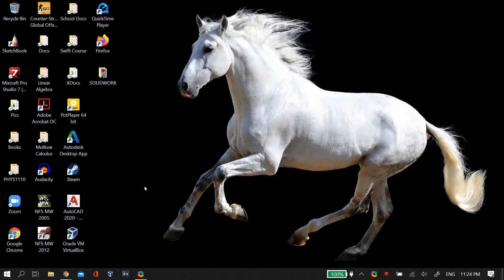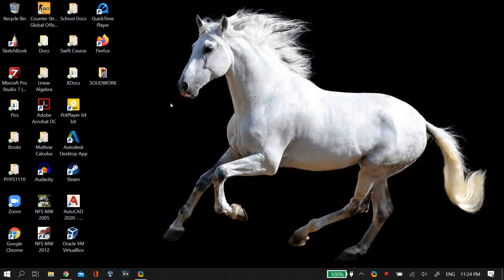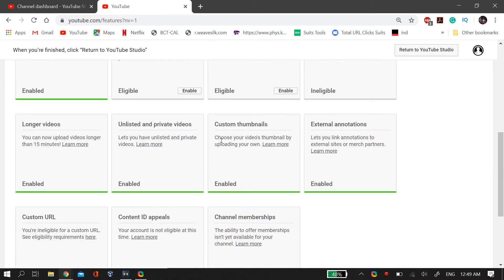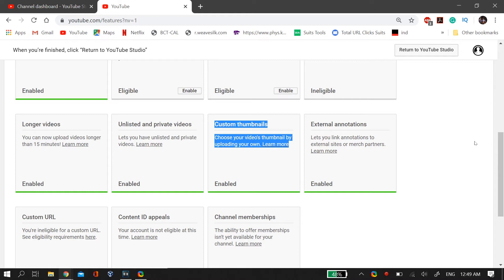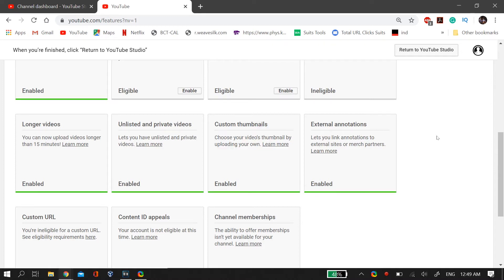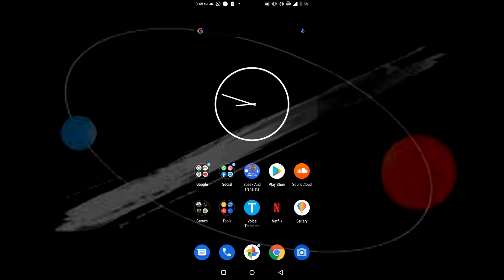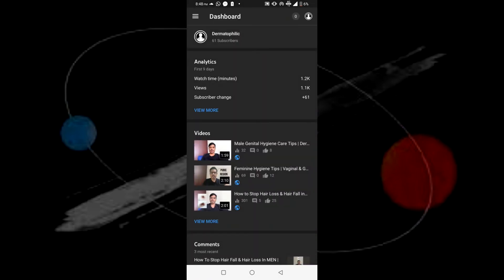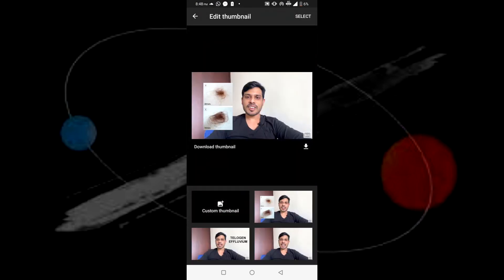How To Fix Can't Upload Custom Thumbnails On YouTube Even After Verification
UPDATE: If you have any computer/software-related problems, please feel free to submit your problem on our new and we will make a solution video for you to resolve it!
Select the desired plan, then click on the “Bonus” button below the price and enter the code.

If you have any computer/software related problems, please feel free to contact us on our email and comment down below on our videos about your problem, and we will make a video for you to resolve it!

Hi guys. In this video, we will you guys how to tell you guys how to fix the problem that you cannot upload and enable custom thumbnails on your Youtube videos even after you have verified your account with a phone number and also you do not have any community strikes or copyright strikes. This problem is not completely fixable but we can still have a get around and a supplement for it. This video will tell you about it. This should work on all Windows: XP, Vista, 7, 8, 8.1, and obviously Windows 10. We hope that this video helps you out.